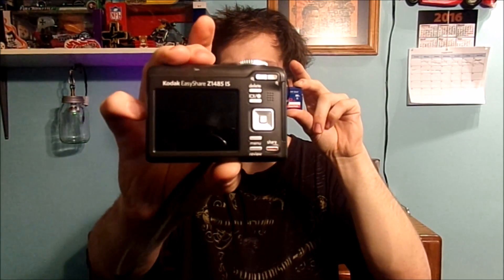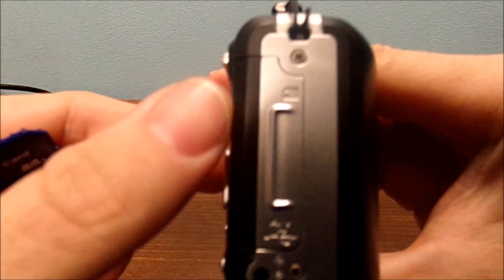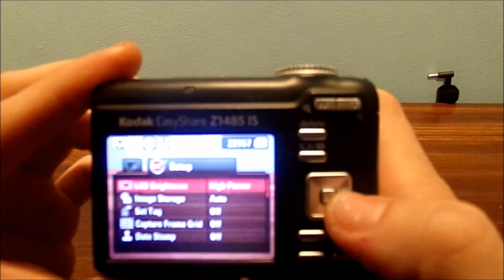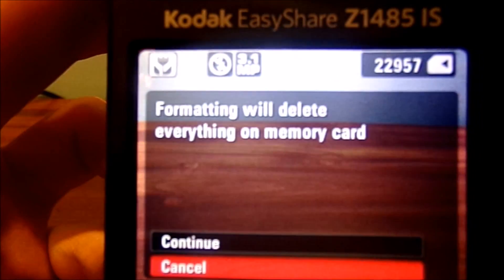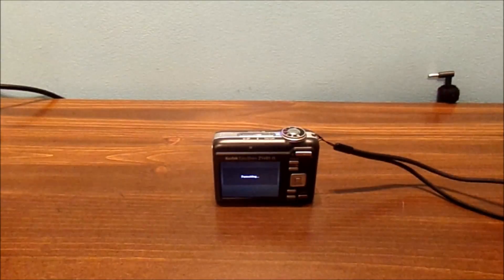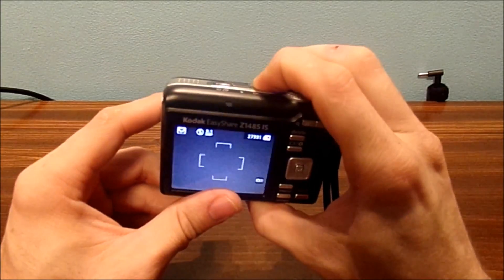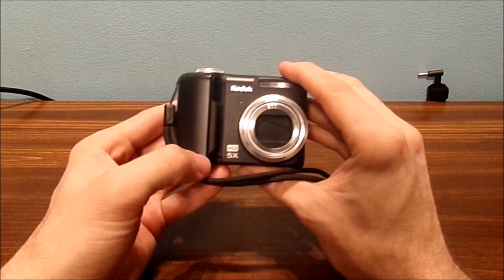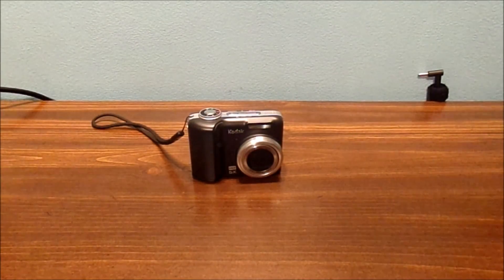HOW TO FORMAT A MEMORY CARD FOR A CAMERA